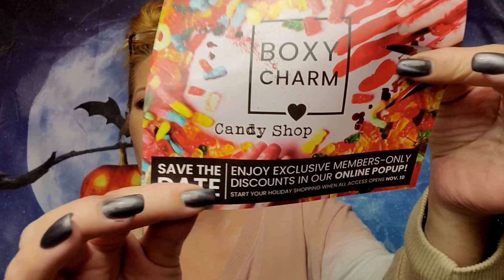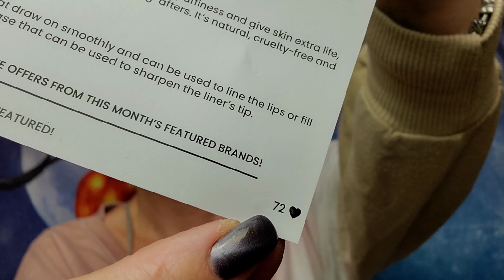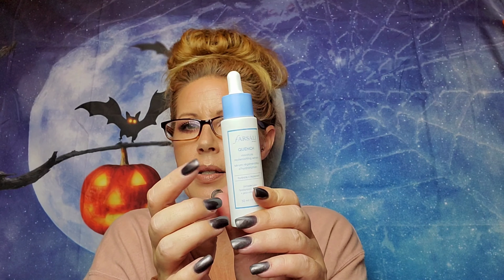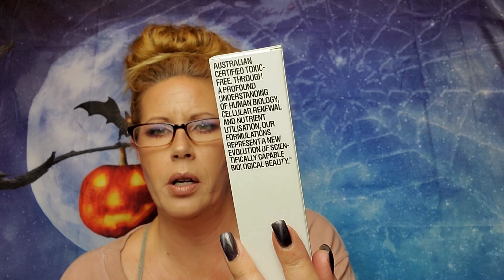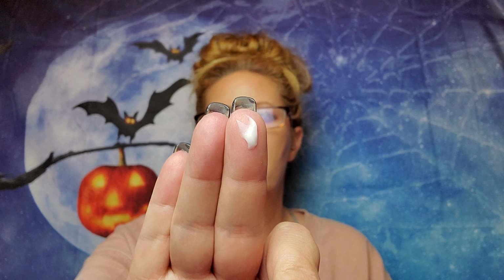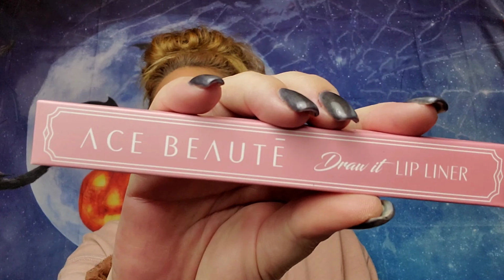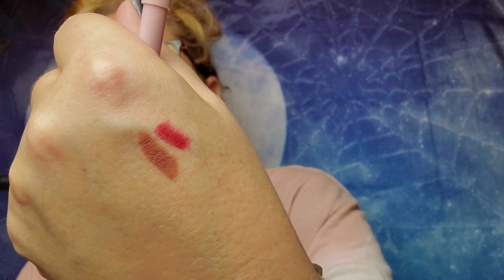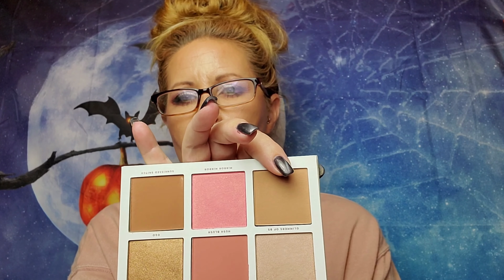Boxycharm Base Box October 2020 unboxing! WOW really good!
BOXYCHARM BASE BOX Unboxing OCTOBER 2020    @BoxyCharm
Todays unboxing is my Boxycharm Base box unboxing.  Boxycharm Base Box is $25 a month and you get 5 full size beauty items. If you are interested in getting this subscription box, here is a link to use...(I get no monetary payment from you using my link!  I may however get "points")

Thank you, thank you for checking out my video. It is just me being me and hanging out with you.

Here are the links to the current subscription boxes I get. Feel free to try them. I love all my boxes currently.

Boxycharm $25 a month,  Premium $35 a month and Luxe $49.99 every 3 months all full sizeproducts

Look Fantastic If you purchase through my link, the first 20 people will receive their first month (from a three-month subscription) FREE and the rest will receive their first box (from a three-month subscription) for 50% off!

Trendmood box 📦! Price varies for each box.

Slay Glam box $24 a month for 5-7 full size items use code JESSGUS

AIA Beauty Bundle $34 every other month. Use code JESS

Testtube by New Beauty. $29.95 every other month plus tax and shipping.

Ipsy Glam bag for $12 and Ipsy Plus glam bag for $25, Ipsy Ultimate $50 monthly beauty subscriptions

Fabfitfun is a lifestyle box for $49.99 every quarter. Save $10 with code

Mercari Sign up for Mercari and get $10 off your first purchase.

Walmart seasonal beauty box

*Please know that all of my content and ideas are researched, developed and executed by me, myself and I.  If any of my content is all or part "owned" by another creator, I have received permission by that creator, to develope the idea into my own unique creation and will give credit where credit is due!  If any of my ideas interest you or you would like to use all or part of my content for your own personal use on your channel or elsewhere, please contact me directly via DM on Instagram @just_jessandfam, so that we may discuss the options and potentially help you develope the concept into your own original content.*